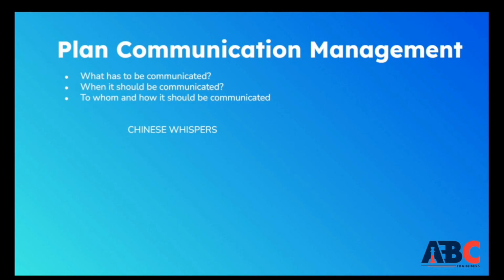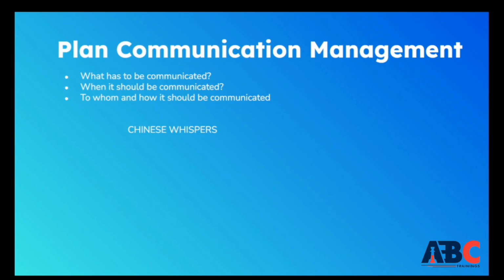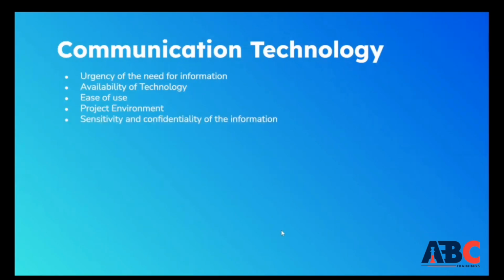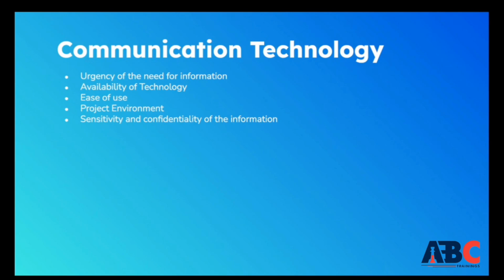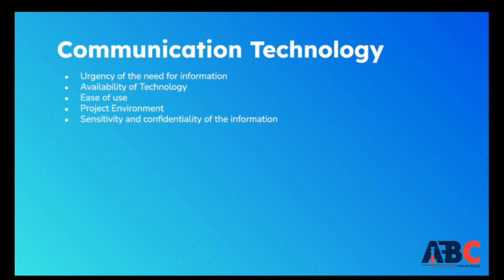ESSENTIALS COURSE IN MSP WITH PPM CONCEPT - EPISODE 12